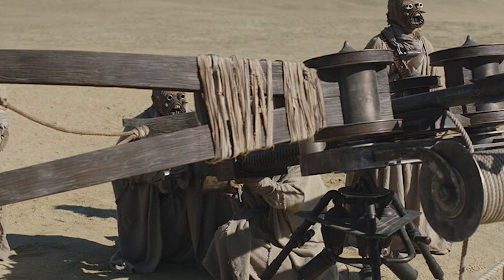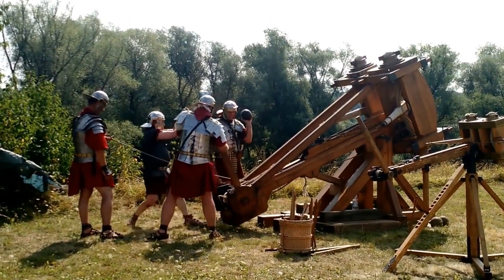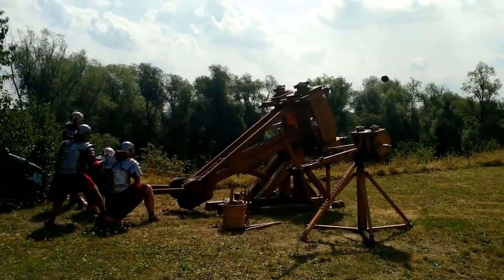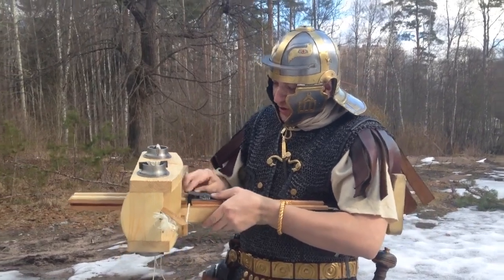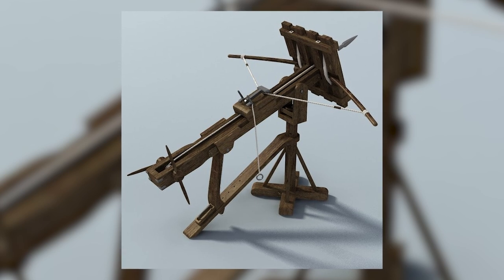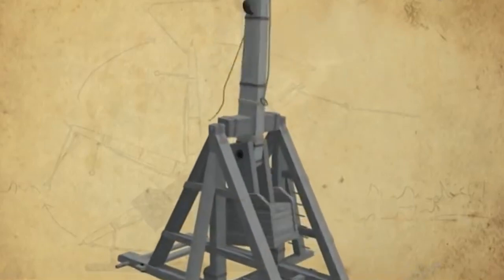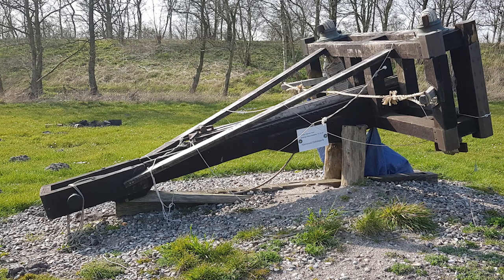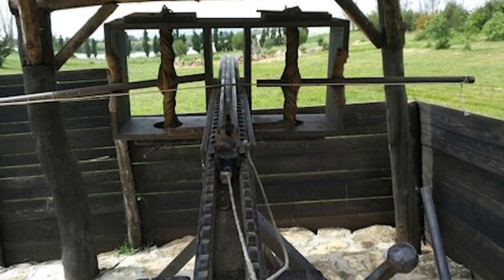Ballista: A History of the Weapons that Played a Decisive Role in the Expansion of the Roman Empire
Welcome to today's video, where we'll journey back in time to explore the fascinating world of ancient warfare. We'll delve into the history, design, and impact of the ballista—an impressive war machine that played a crucial role in the expansion of both the Greek and Roman Empires. So, buckle up, and prepare to be amazed as we reveal the secrets of this incredible piece of engineering. Let's get started!
Delving into antiquity, the ballista's genesis can be traced back to the 4th century BCE, a time when Greek inventors first envisioned this awe-inspiring contraption. As the centuries rolled on, Roman innovators honed and refined the design, paving the way for the ballista to assert its dominance on the battlefield. Key to the territorial expansion of both the Greek and Roman Empires, this extraordinary war machine was frequently deployed to besiege fortified cities, towns, and military strongholds.